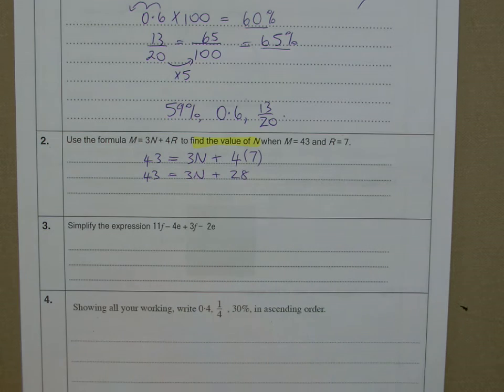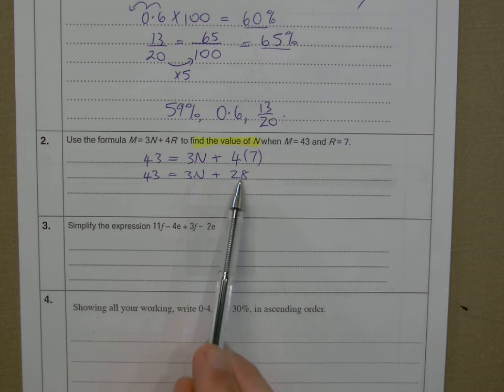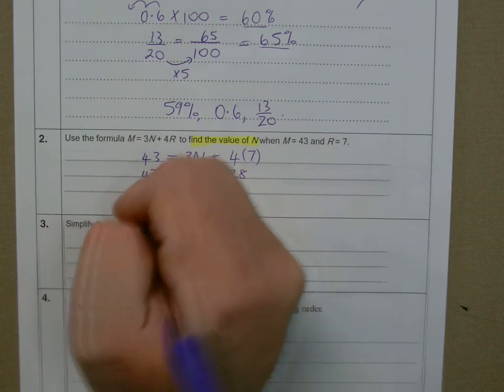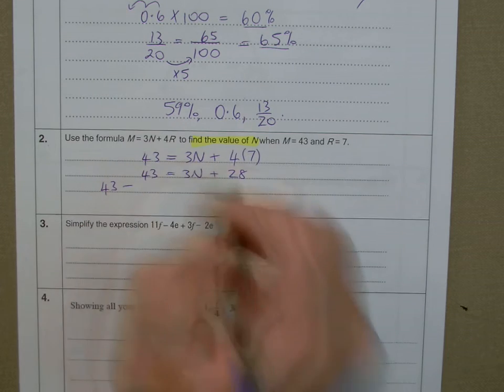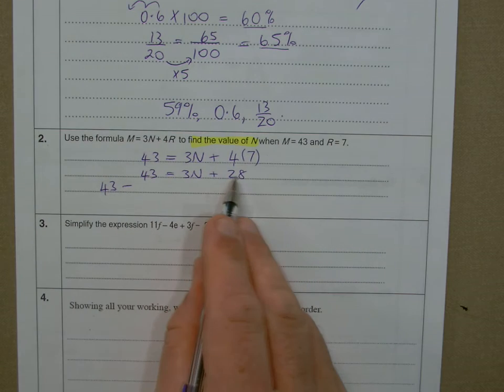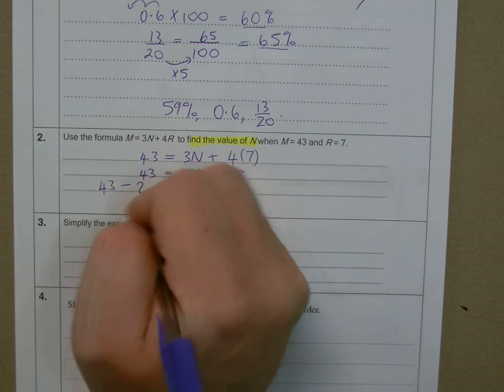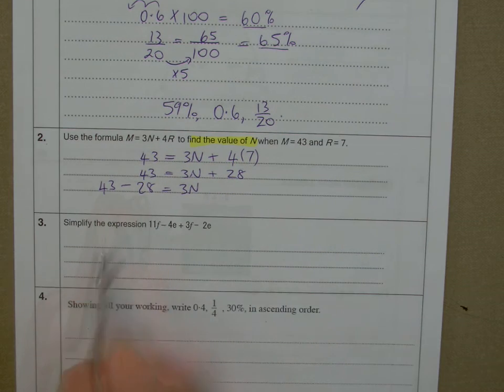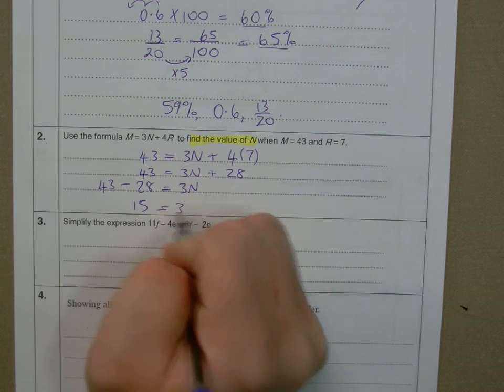Q2 PRACTICE B